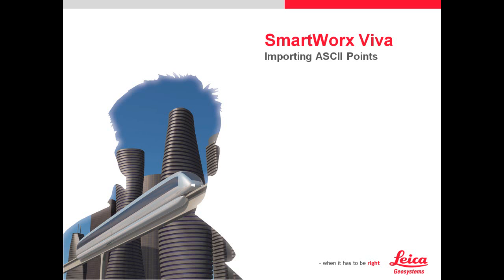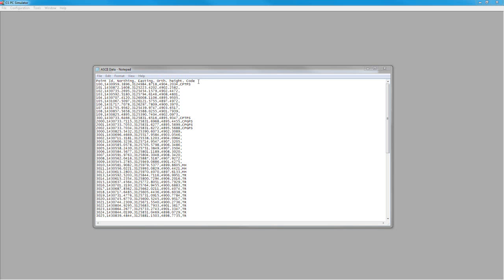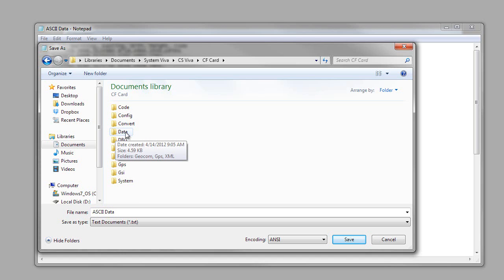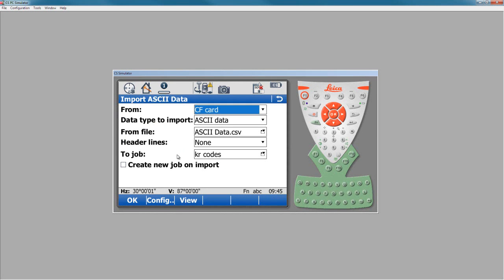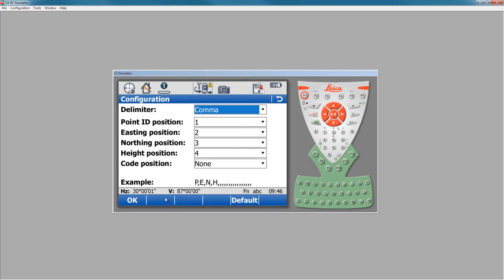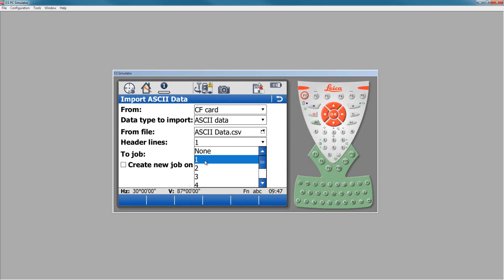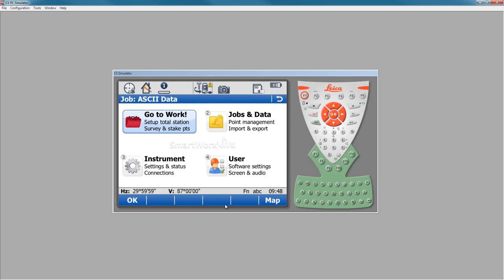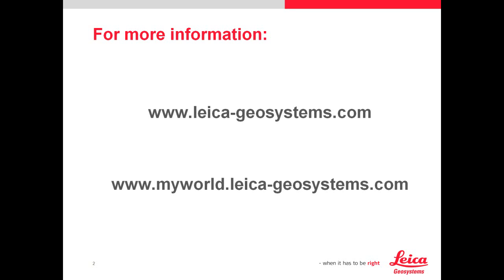SmartWorx Viva: ASCII import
Walkthrough of how to import ASCII data into SmartWorx Viva Jobs for field use.